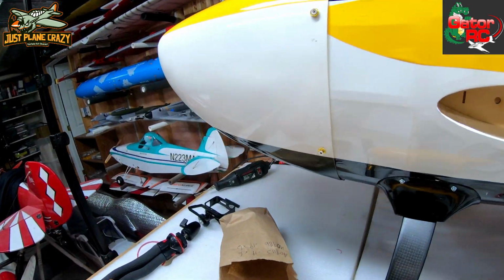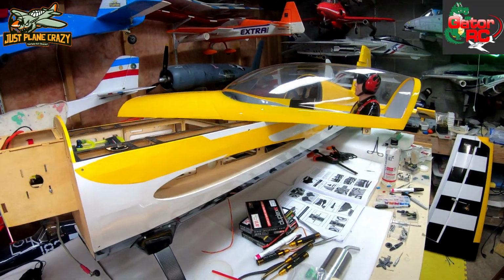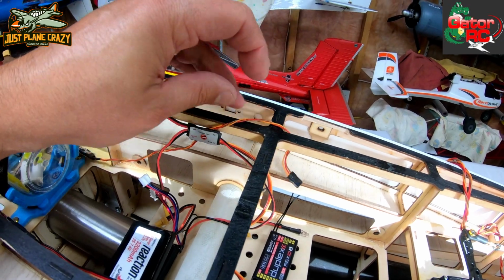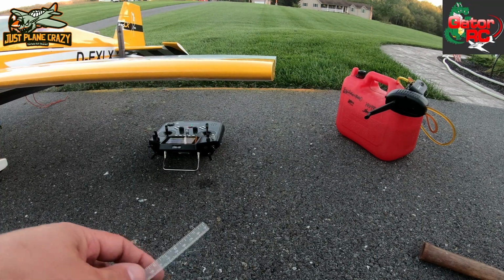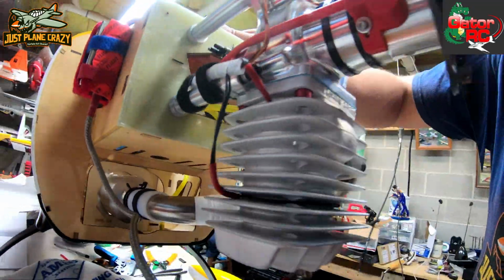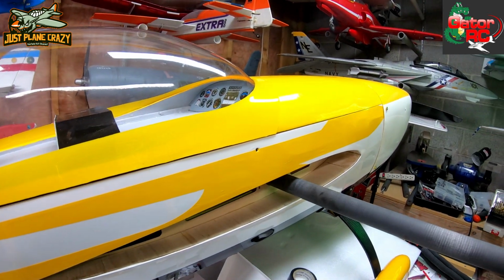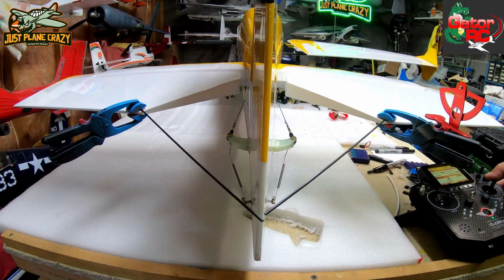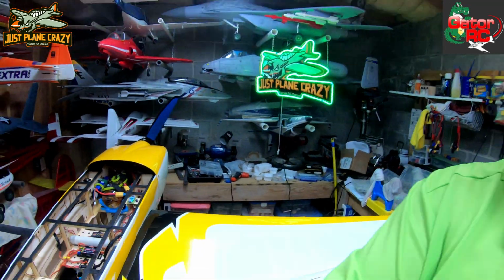Seagull Models 50cc Extra 330lx from Gator-Rc, Build pt.3, Electronics, Cockpit, Canister Exhaust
In this  part 3 vid we get the canister system installed, electronics , test run up and assemble the cockpit which is always fun.
   This model has been fun to build so far without many quality issues. I truly believe this is gonna be a nice plane to fly.